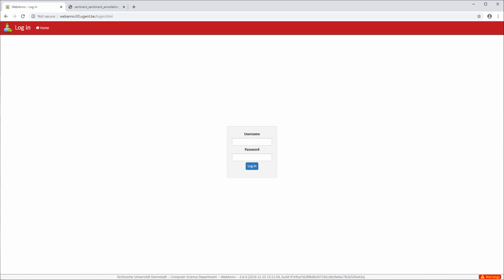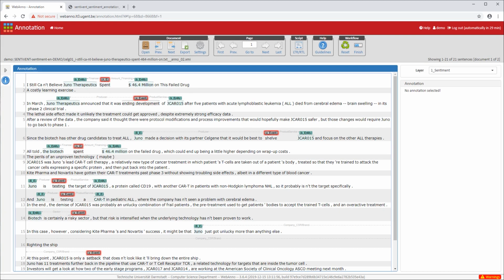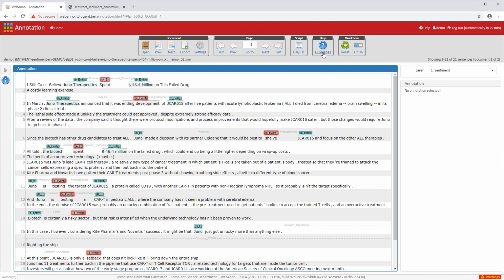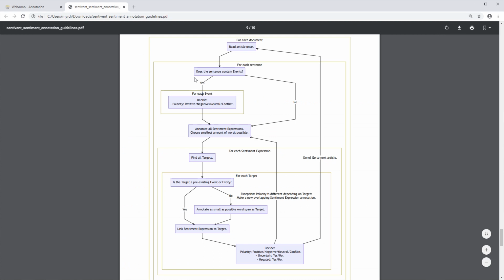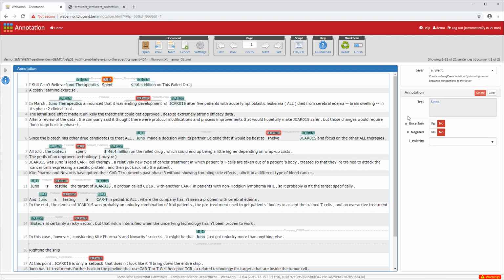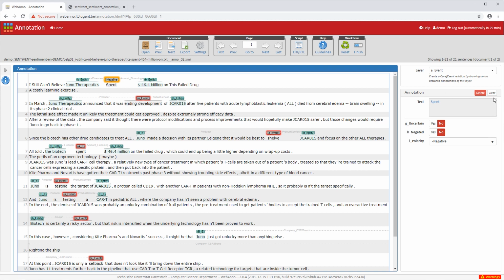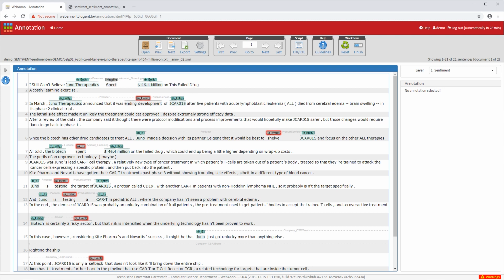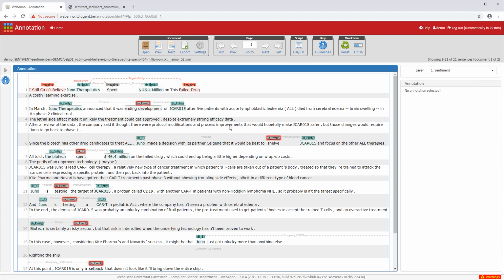SENTiVENT Annotation Tutorial (Part 1)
Tutorial for sentiment annotation in the WebAnno interface for the SENTiVENT project.